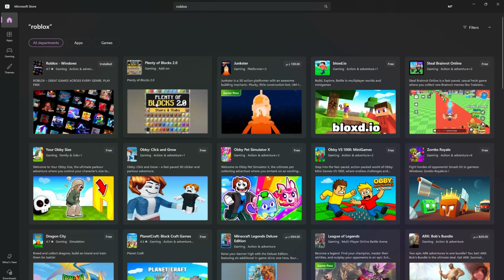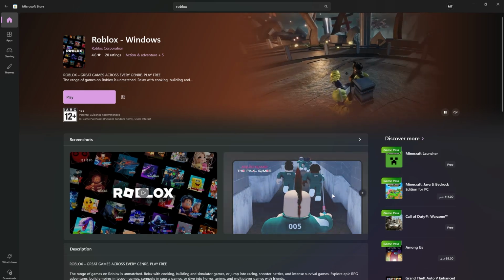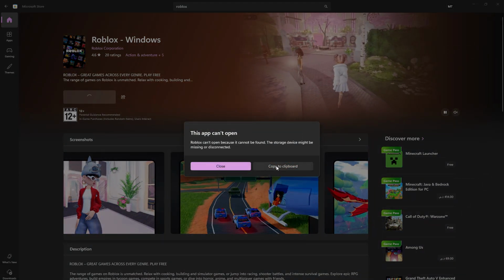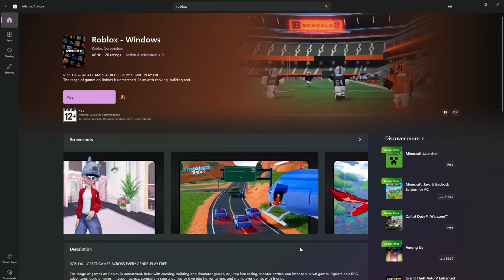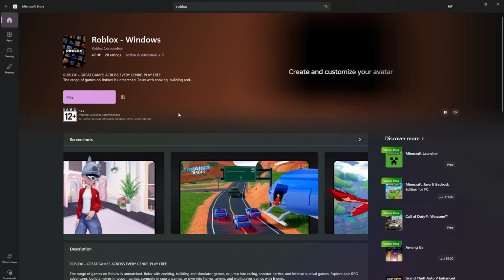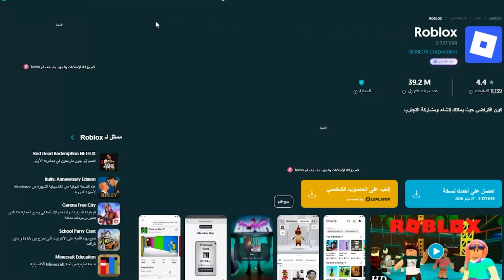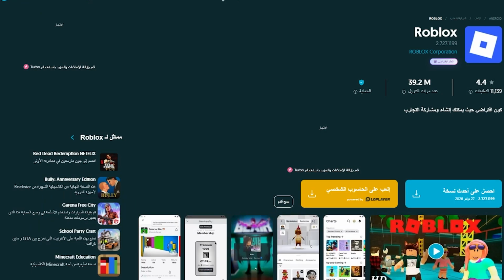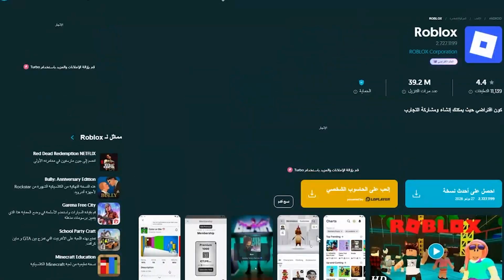How to Fix Roblox Crashing Without Error After Update on Windows PC (2026)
Is Roblox crashing without showing any error message? In this video, I'll show you several easy methods to fix Roblox crashes after a recent update on Windows 10 and Windows 11.

You'll learn how to install the Microsoft Store version of Roblox, reinstall the game correctly, and use an older version if the latest update is causing problems.

This guide is beginner-friendly and works for most Roblox crashing issues in 2026.

Topics covered:

Fix Roblox crashing after update
Roblox closes without error
Install Roblox from Microsoft Store
Reinstall Roblox correctly
Download an older Roblox version
Windows 10 & Windows 11 fixes